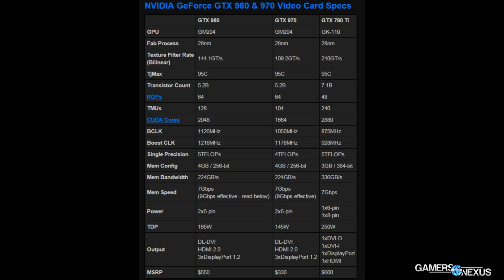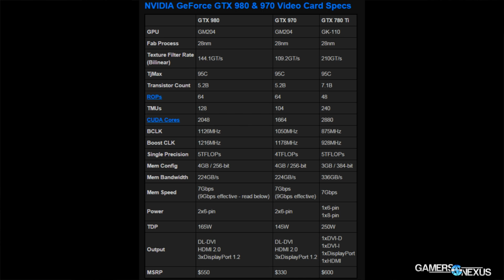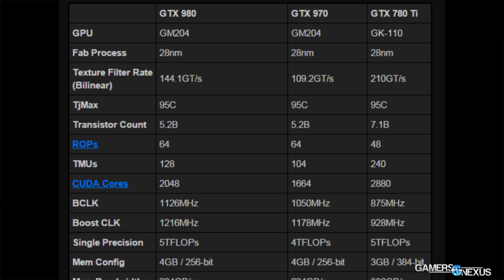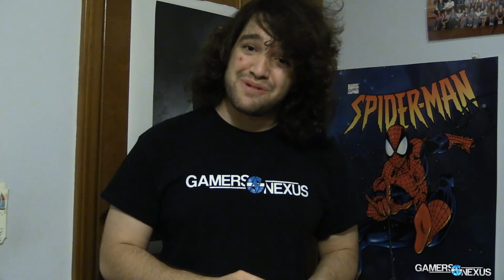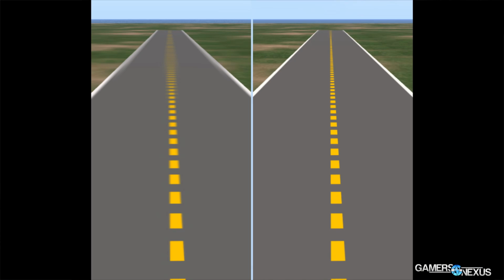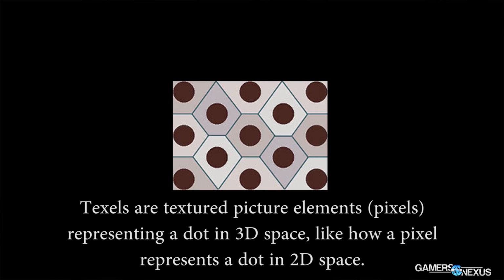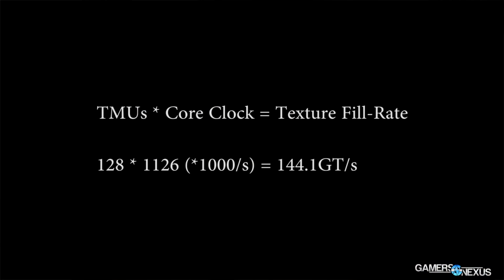What is Texture Fill-Rate on a GPU? - How Graphics Cards Work p1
In this GPU technology video, we look at graphics card specifications including Texture Mapping Units (TMUs), Texture Fill-Rate, & Core Clock. Full article